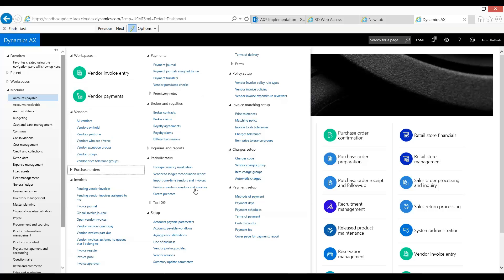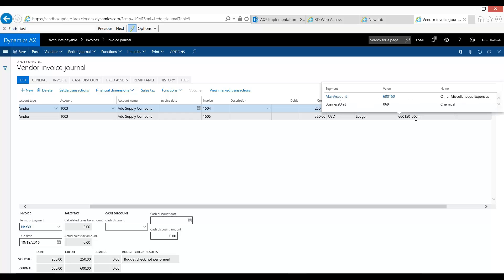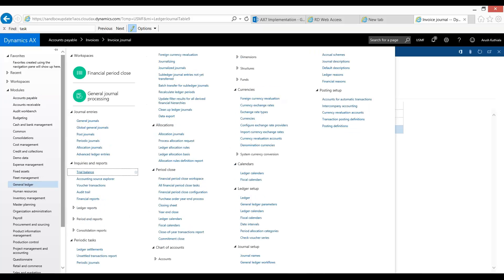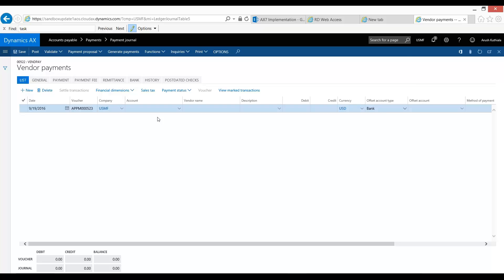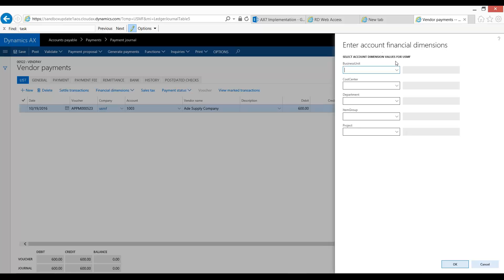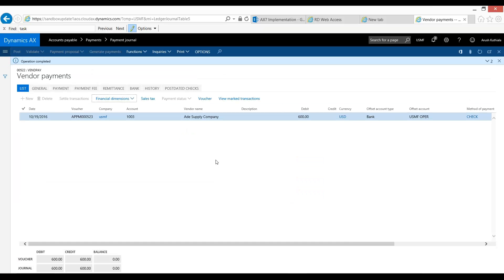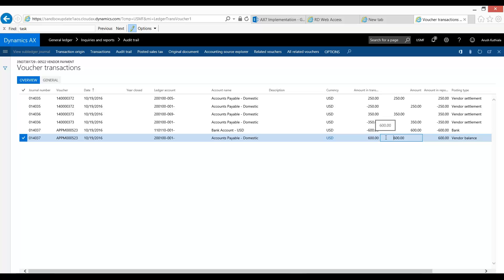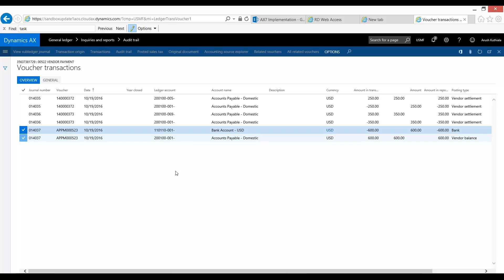Financial Dimensions on Vendor Payments | Dynamics 365 AX | Western Computer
Watch this short video to learn about financial dimensions on vendor payments in Dynamics 365 for AX from the experts at Western Computer.